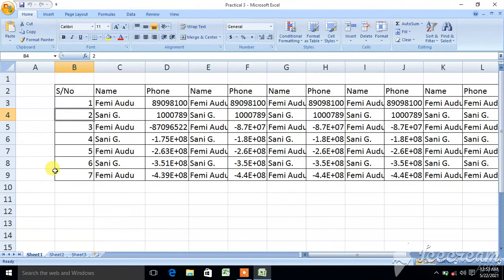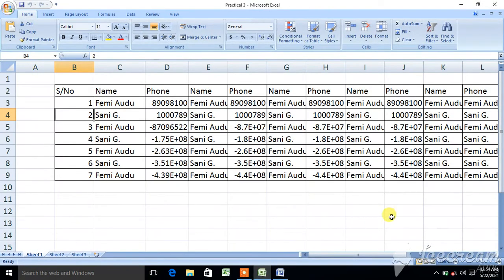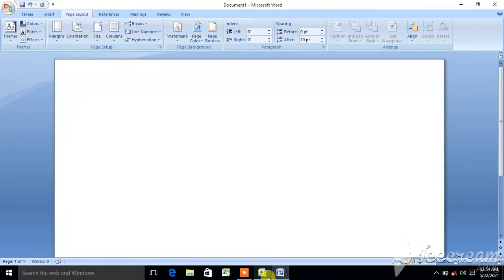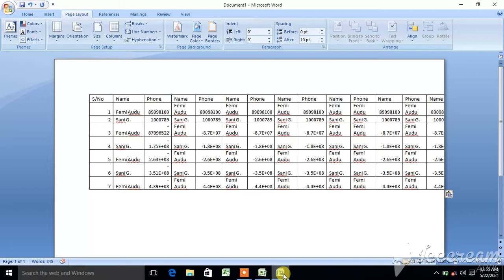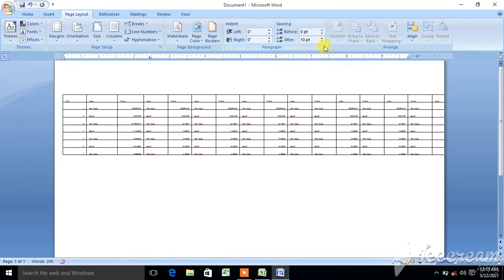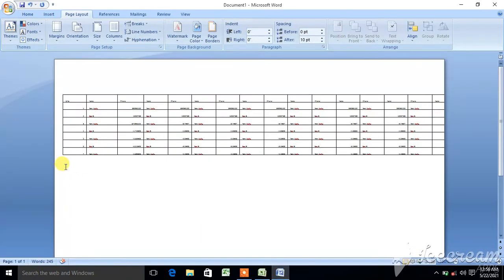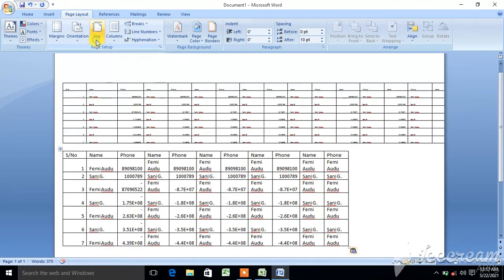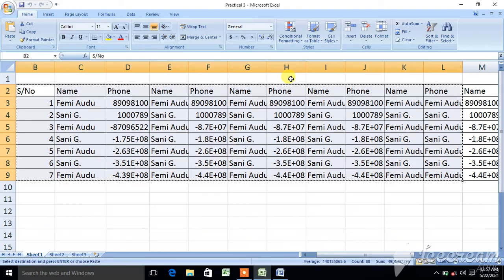How to Copy Excel Sheet to Word Document 1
This video looks at the possibility of direct offline conversion of Microsoft Excel Sheet to Microsoft Word Document.It shows how to copy Excel Sheet and paste into Word Document.It shows how to Switch from Portrait to Landscape and adjust the margin accordingly.